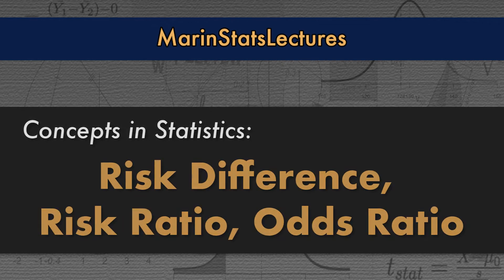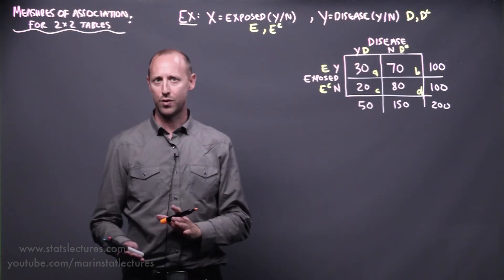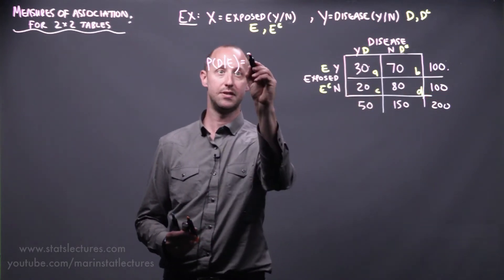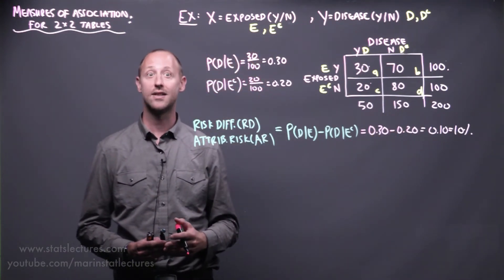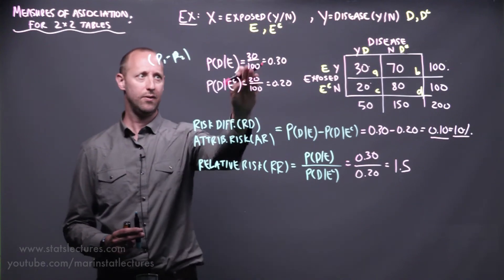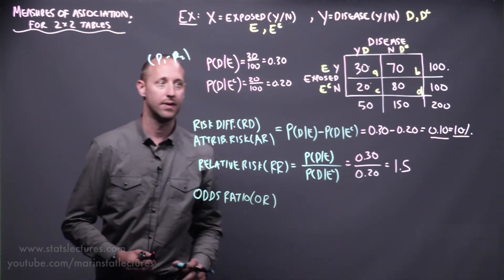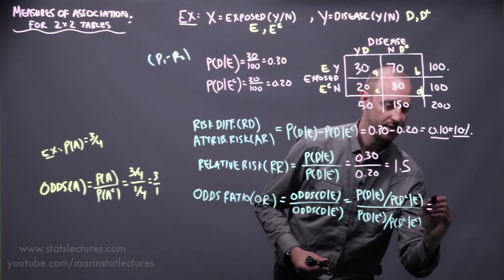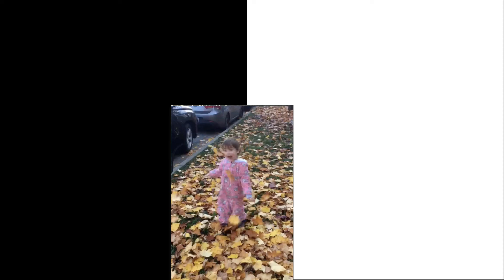Odds Ratio, Relative Risk, Risk Difference | Statistics Tutorial #30| MarinStatsLectures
Odds Ratio, Relative Risk, and Risk Difference: How to Use Odds Ratio, Relative Risk, and Risk Difference to Describe the Association Between Two Categorical Variables.
👉🏼How to Use R to Calculate Relative Risk, Odds Ratio & Risk Difference 👍🏼Best Statistics & R Programming Language Tutorials

 In this statistics tutorial, we discuss measures of association between 2 categorical variables (or factors), such as the  Risk Difference, Relative Risk, and Odds Ratio. The Relative Risk also gets referred to as a Risk Ratio, Rate Ratio, Relative Rate, Incidence Rate Ratio, or Prevalence Rate Rati. The Risk Difference also gets referred to as the Attributable Risk. Odds Ratio, Relative Risk, and Risk Difference are all slightly different ways of describing the association between two categorical variables.

The statistics video does show the calculations for Odds Ratio, Relative Risk, and Risk Difference, but the focus is on the concepts

▶︎ In a separate video, we expand on the idea of an Odds Ratio, and why one might calculate that instead of the Relative Risk

Follow MarinStatsLectures